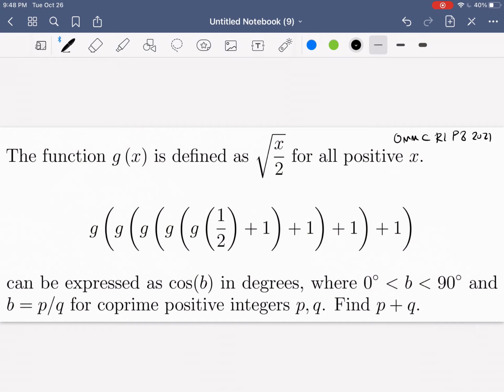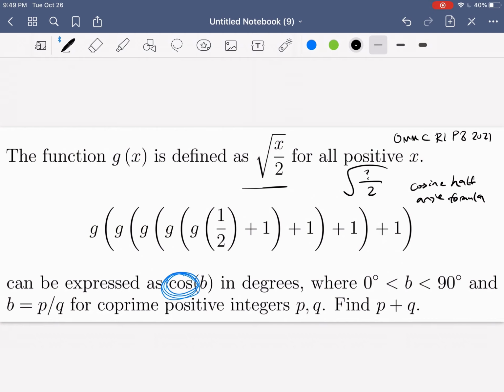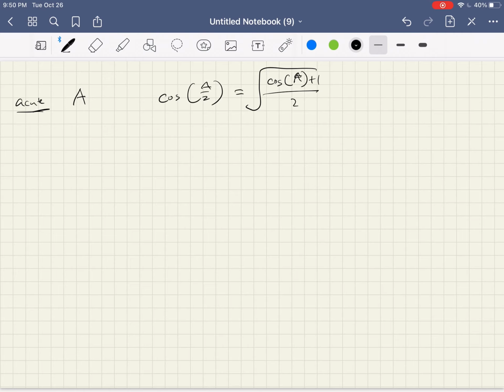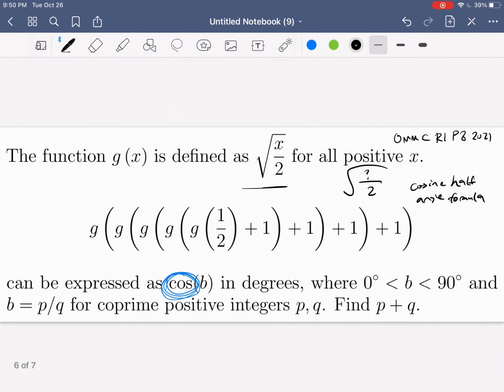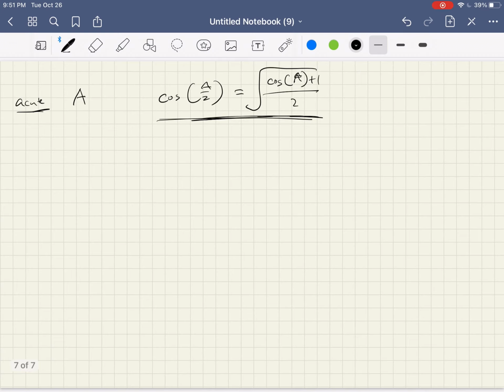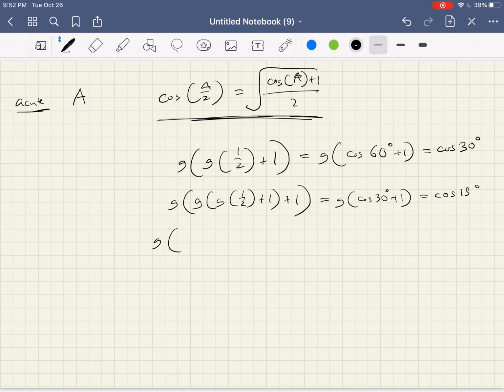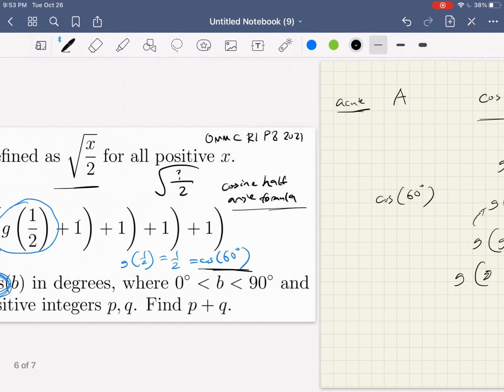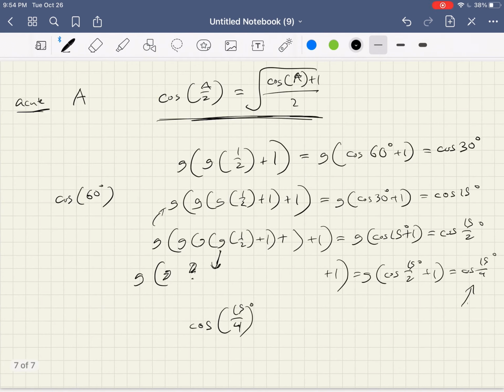OMMC 2021 - Round 1 Problem 8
OMMC 2021 - Round 1 Problem 8 Solution Video